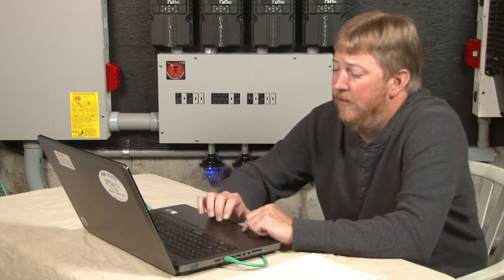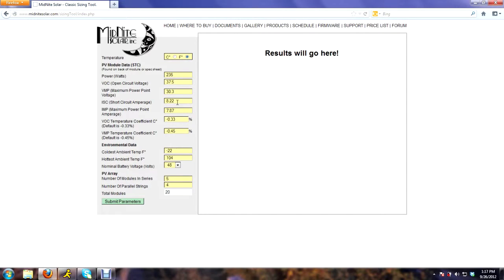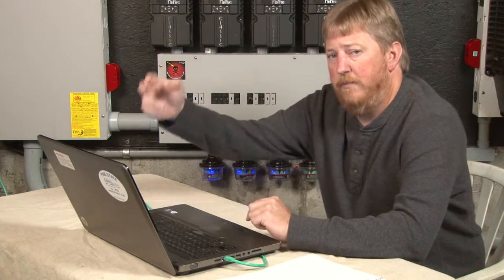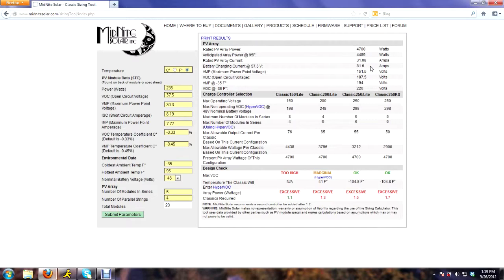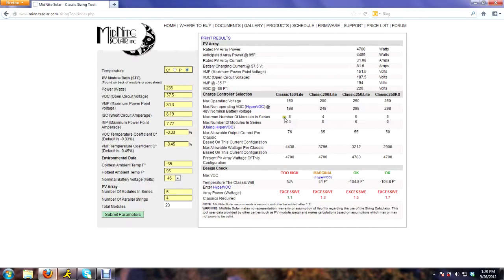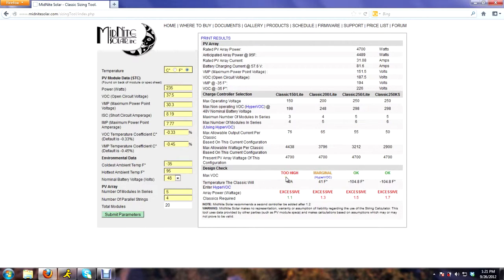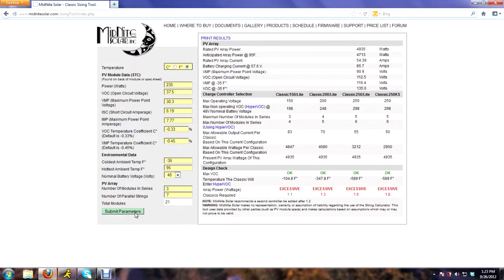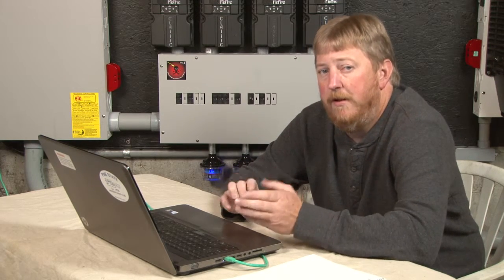MidNite Solar's String Sizing Tool